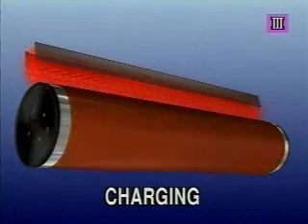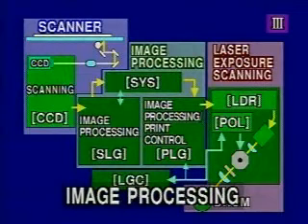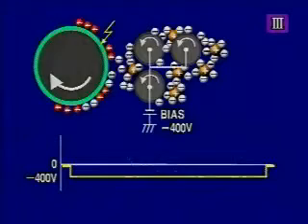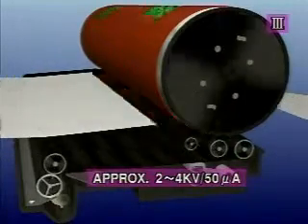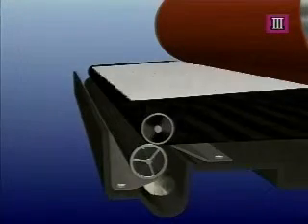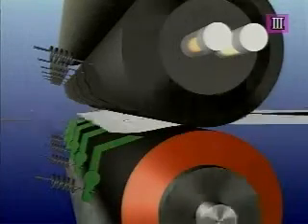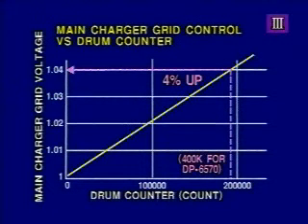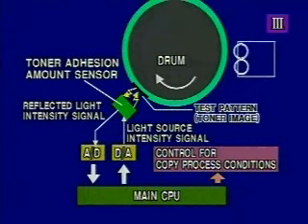How the copier works?